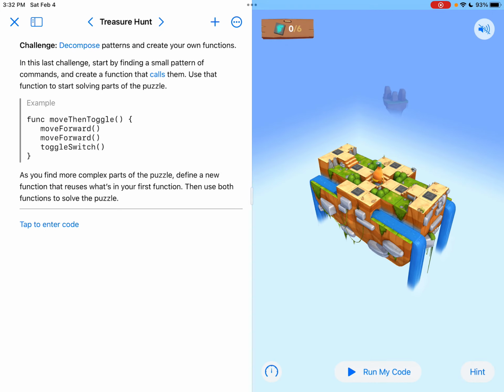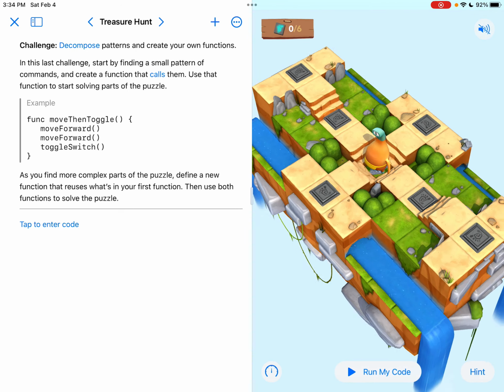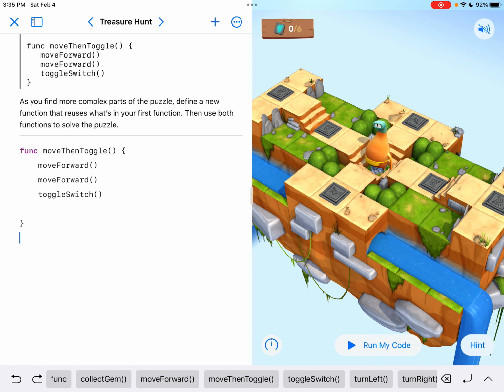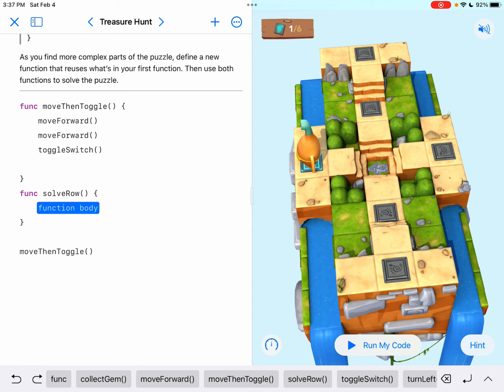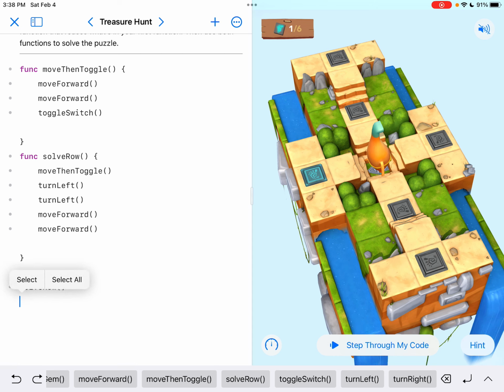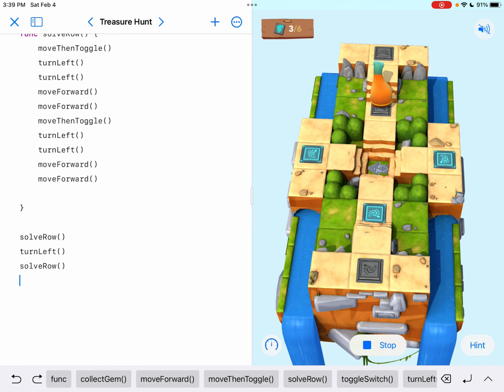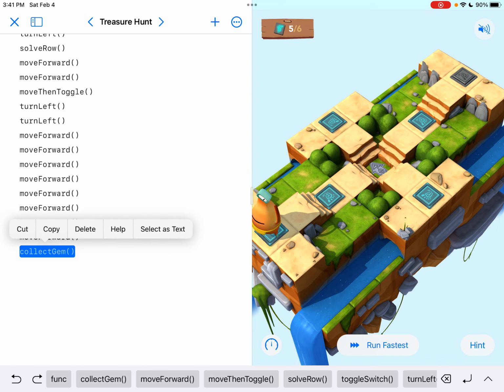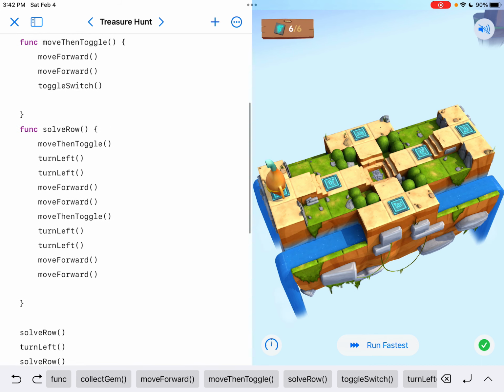Swift Playgrounds- Treasure Hunt Tutorial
Here's how you solve the “Treasure Hunt” section in Swift Playgrounds.  This can be found in the Learn to Code 1 Playground.